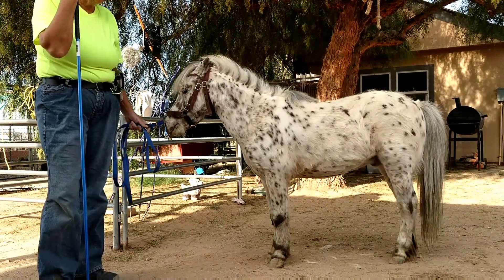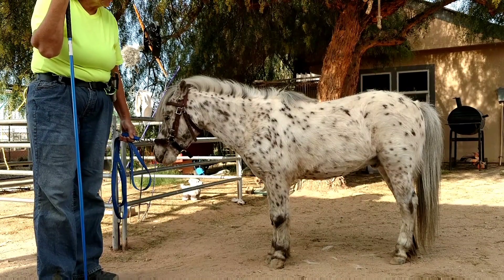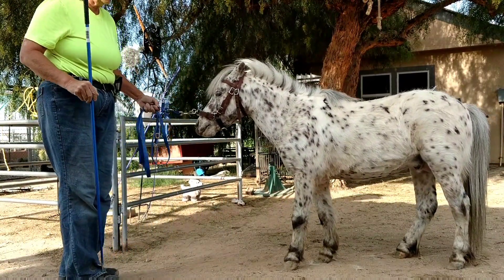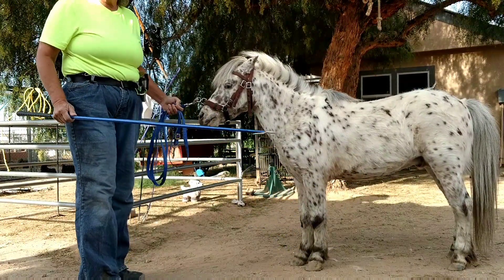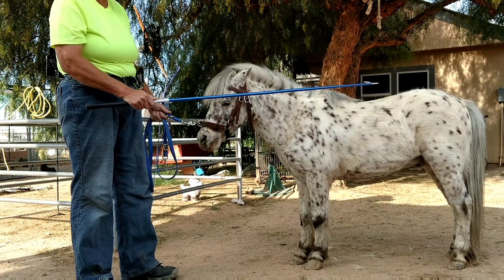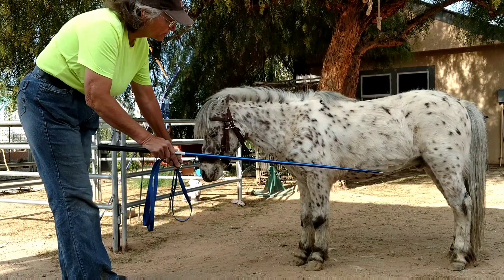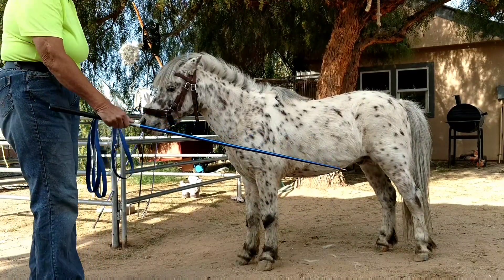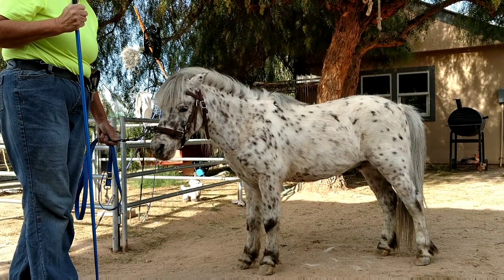In hand exercises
The first step in my trial of a new exercise for my team horses to teach them to raise their backs.